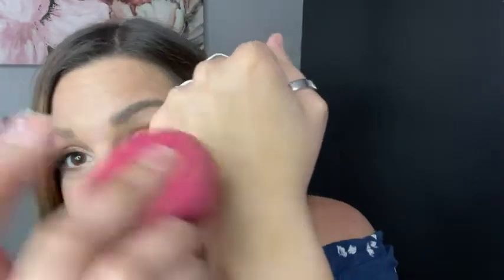Our Point of View on Anastasia Beverly Hills Foundation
(Commissionable Links)
about this PRODUCT:

Item Form Powder
Color 270C
Finish Type Luminous, Natural
Brand Anastasia Beverly Hills
Coverage Medium